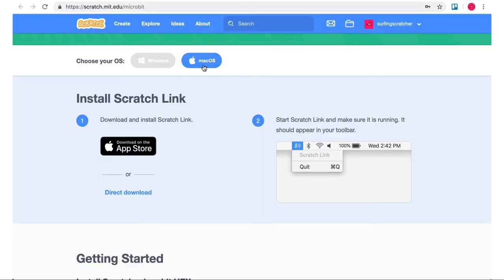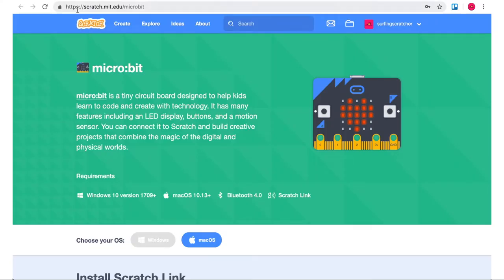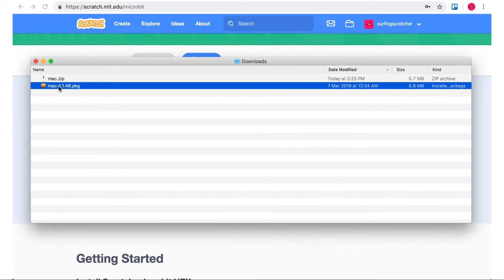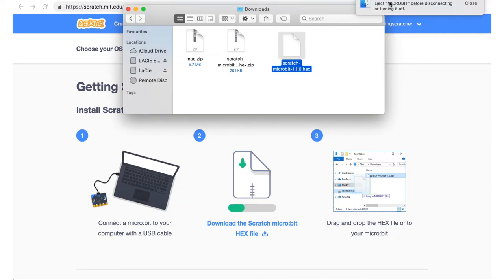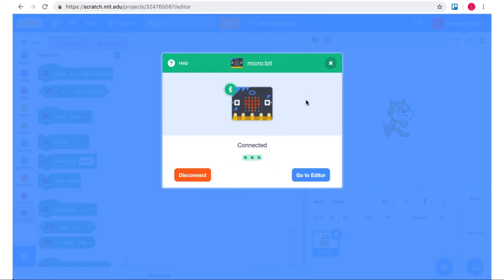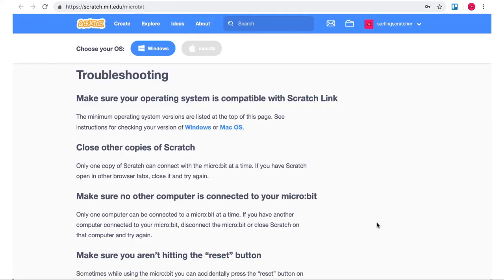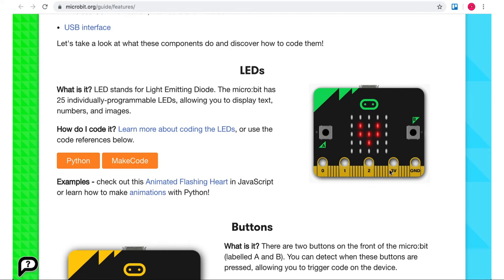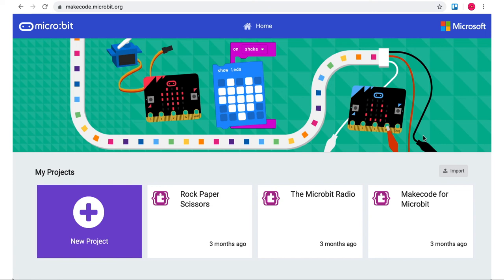How to Connect Micro Bit to Scratch and Micro Bit Features for Scratch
Watch this video to learn how to connect micro bit to Scratch. Micro bit has many features, but not all are for Scratch. I’ll show you which ones we can use. ⚠️ Scratch Link is currently broken for MacOS. ethpsa09 has created an issue on github

🔗🔗🔗 LINKS  🔗🔗🔗

🙏🙏🙏 SUPPORT 🙏🙏🙏

👻👻👻 SOCIAL MEDIA 👻👻👻

📝📝📝 VIDEO DESCRIPTION 📝📝📝

So just what is micro bit? Micro:bit is a tiny circuit board designed to help kids learn to code and create with technology. It has many features including an LED display, buttons, and a motion sensor. You can connect it to Scratch and build creative projects that combine the magic of the digital and physical worlds. To use micro bit with Scratch, you’ll need to download Scratch Link. This enables your computer to communicate the microbit. You’ll need to down the Scratch .hex file onto your micro bit.

So what can you do with a micro bit? On Scratch it has some limitations, but they are best used for controllers. We can access the move, shake, tilt and jump functions of the motion sensor. We can control the LEDs and also interact with the micro bit using the pin connectors and two buttons.